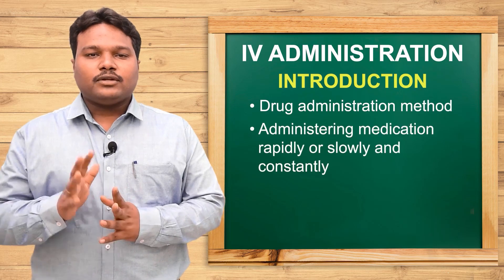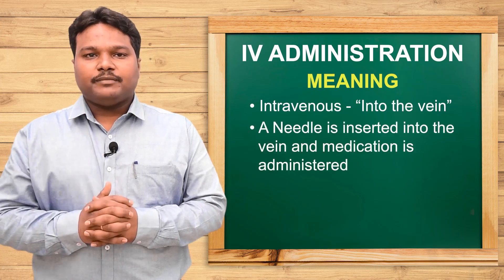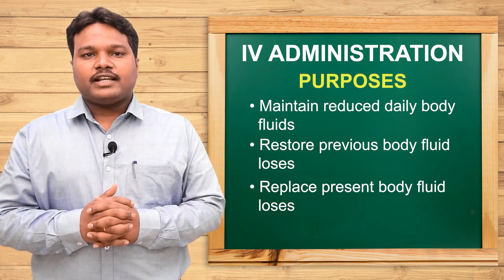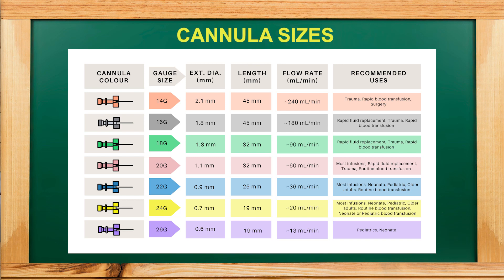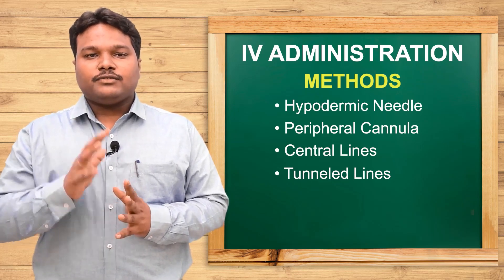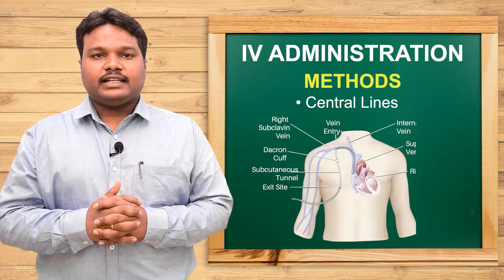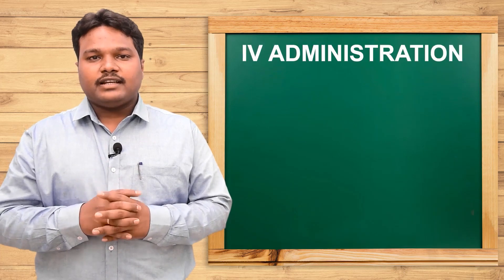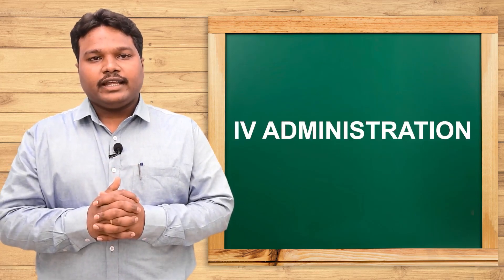Method of Intravenous ( IV) Administration I Foundation of Nursing I BSc 1st year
Detailed Video on IV Administration
- Introduction
- Meaning
- Purpose
- Cannula Size
- Methods